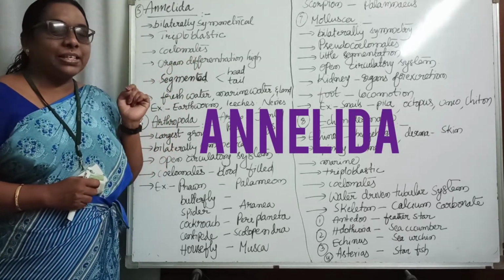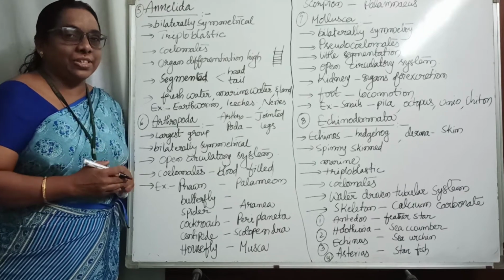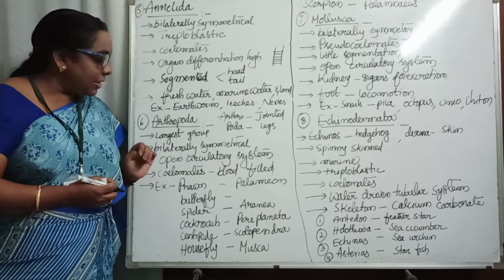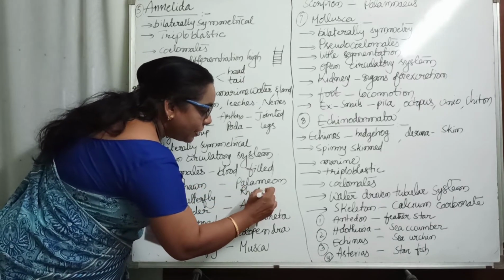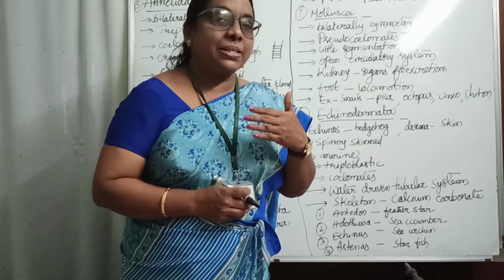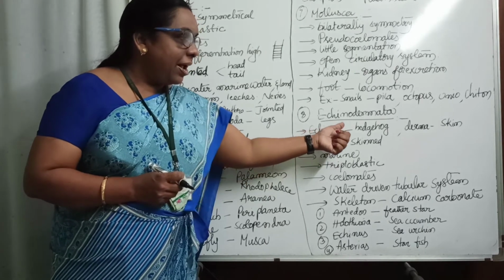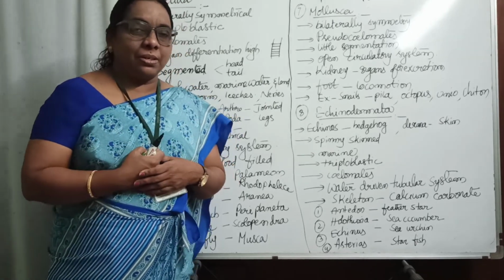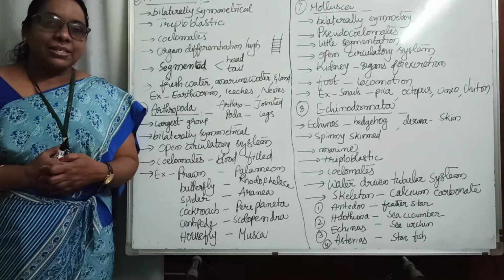KEZIA GFSI G9 DIVERSITY IN LIVING ORGANISMS (PART 10) // 27TH JULY 2020